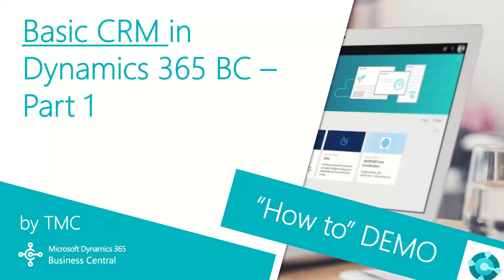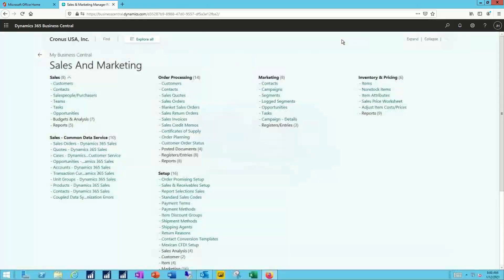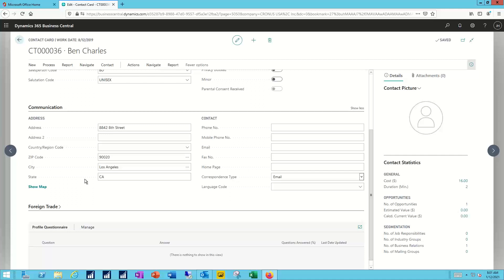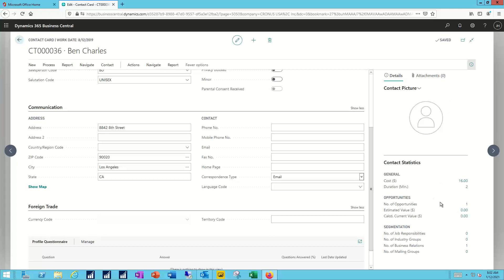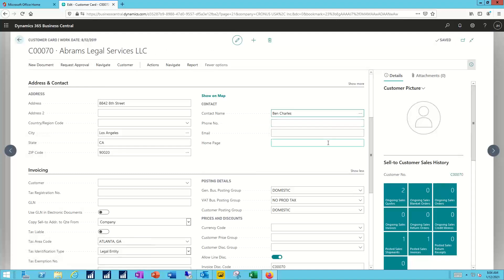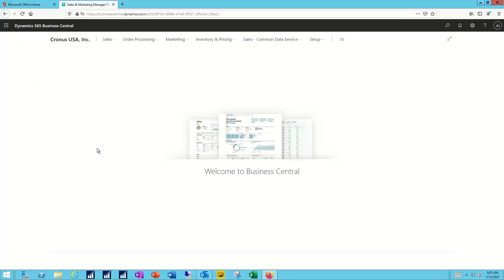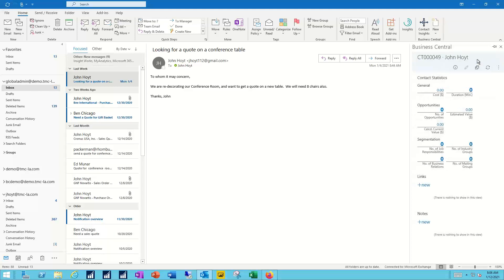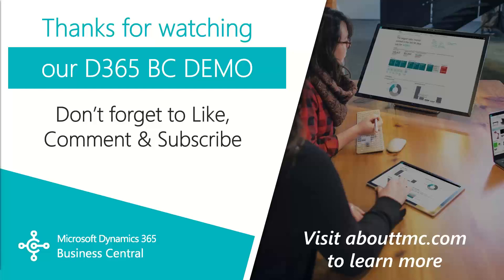Dynamics 365 Business Central - Basic CRM Part 1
Our Solutions Specialists shows you the basic entities of the CRM module in Dynamics 365 Business Central.

Here is our agenda for today’s video:
How to work with Contacts in Dynamics 365 BC 01:08
How to link contacts to an Account (either Customer or Vendor) 04:54
How to create Contacts from Microsoft Outlook 06:08

If you're looking for the support of a Microsoft Dynamics ERP/CRM partner,